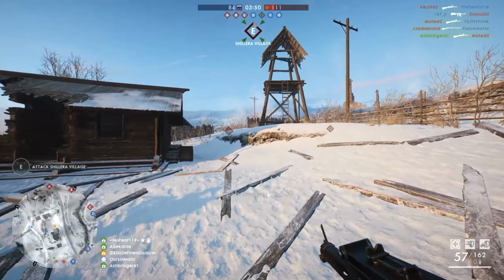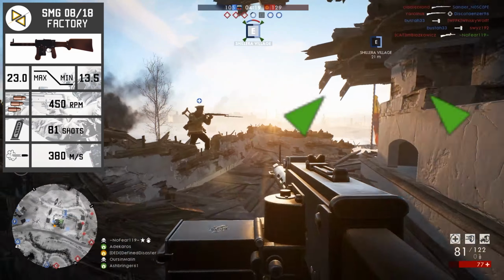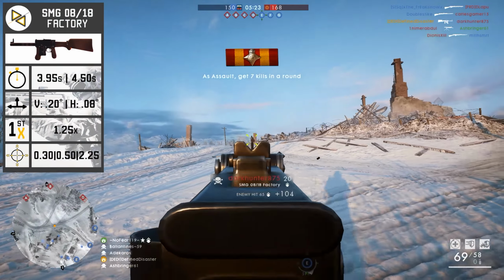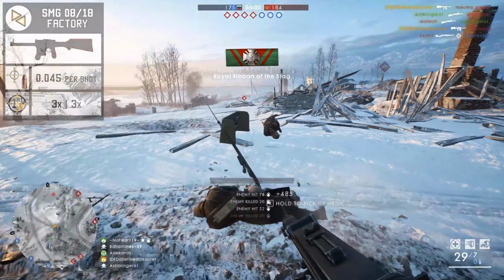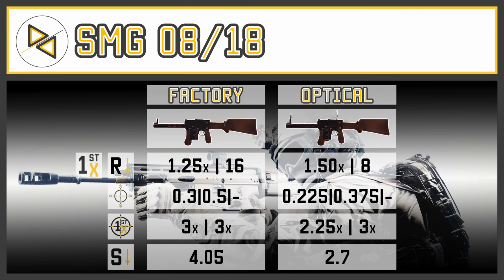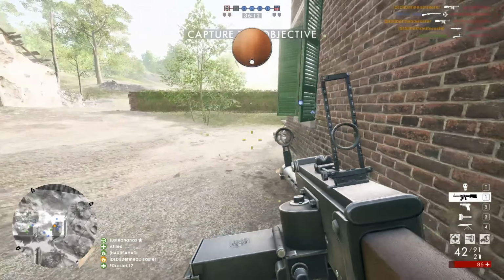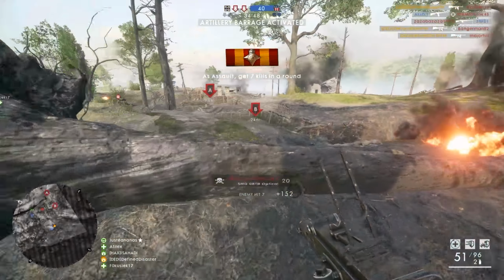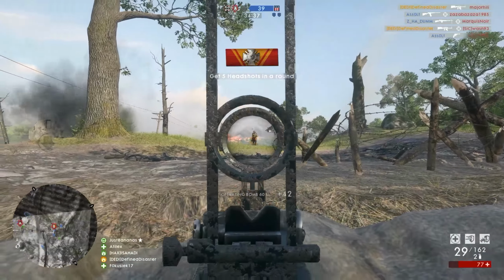[BF1] SMG 08/18 - All Variants - New Worst Weapon?! [Weapon Review/Guide]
SMG 08/18 - All Variants - New Worst Weapon?!

Feedback, Opinions & Suggestions always welcome!